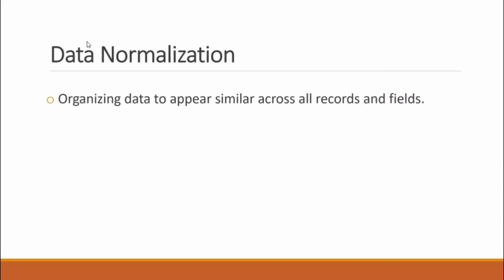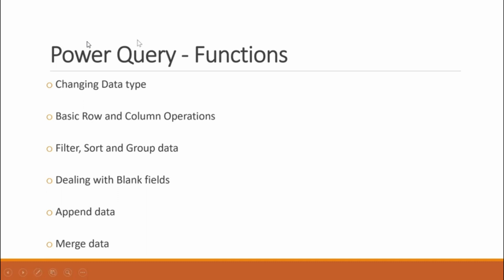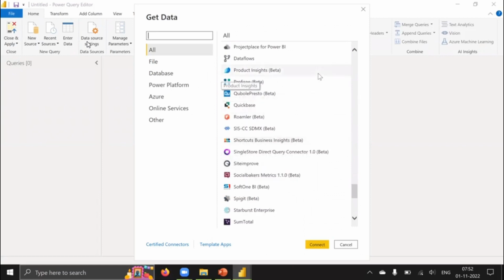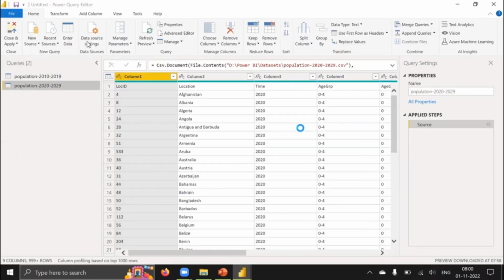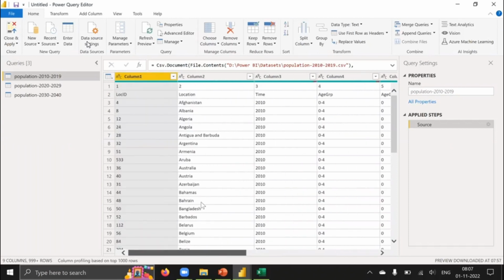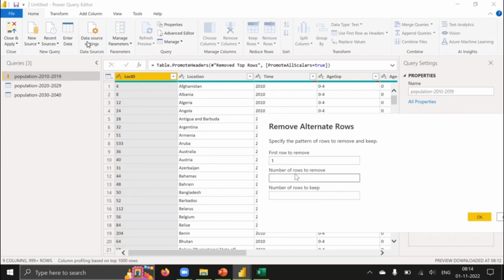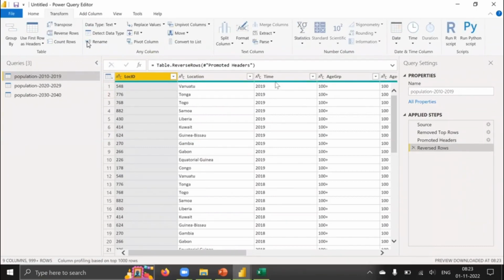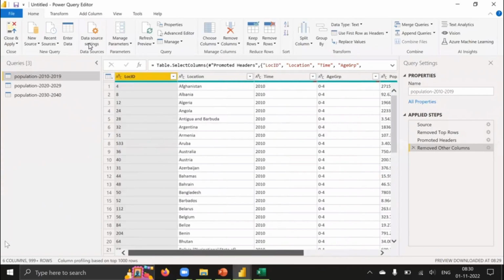Power Query & Data Cleaning